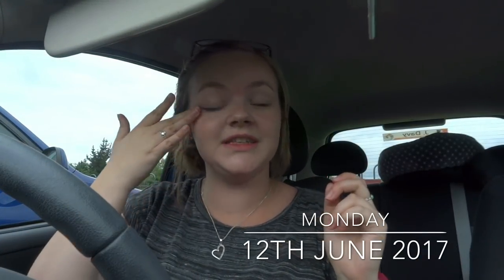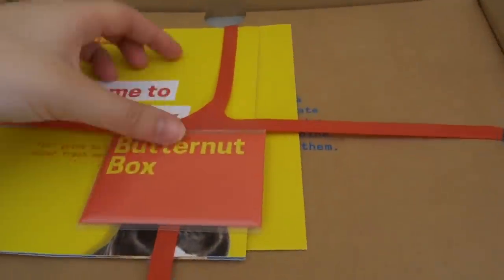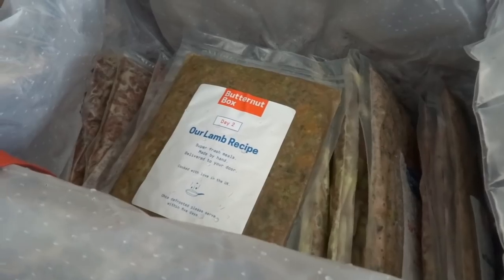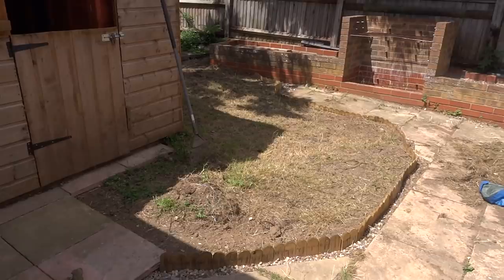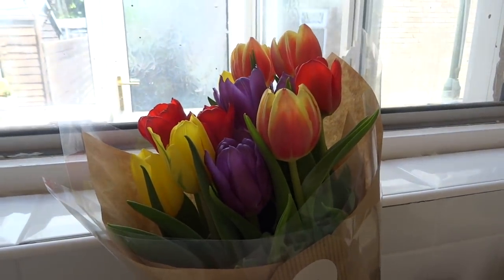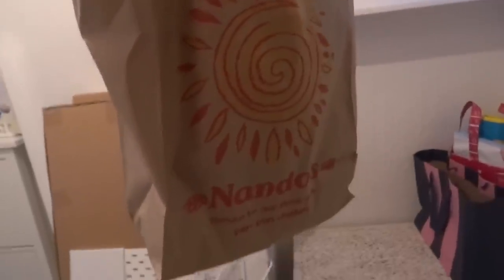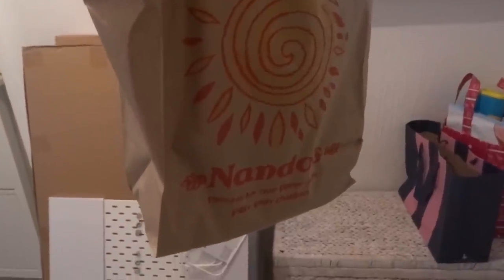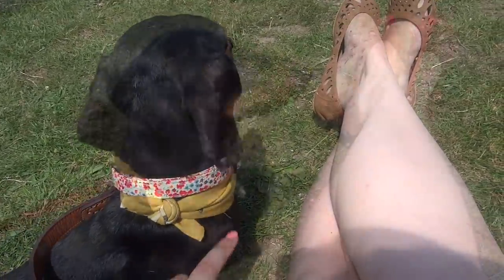Weekly Vlog #1 | 2017 | Life Updates & A Random Week in June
Hi! About a month ago I intended to start weekly vlogging again, but then never edited the footage. I AM going to start vlogging again but I didn't want to waste these clips, so thought I'd edit them together and upload them separately. Enjoy!

Hi, my name is Chloé Murray and I'm a graduate & part-time teaching assistant from South East England. I currently vlog as a much-loved hobby.

22, my birthday is 31st August.

I have two dogs of my own; a Yorkie called Archie, a Miniature Dachshund called Winnie, and six rabbits; Nahla, Wotsit, Pickle, Bear, Pumpkin and Poppet.